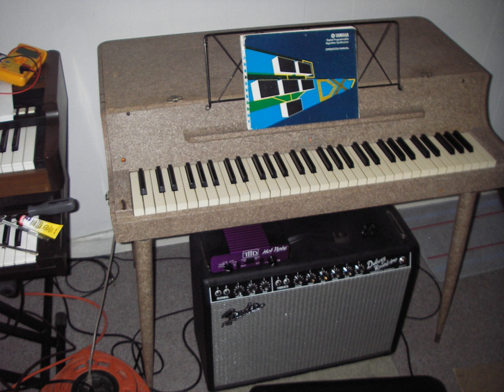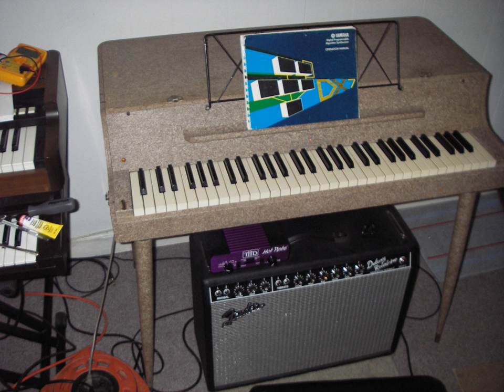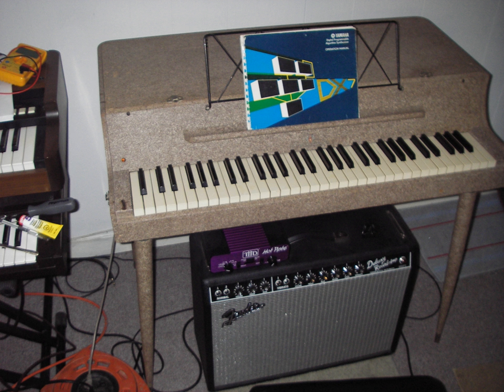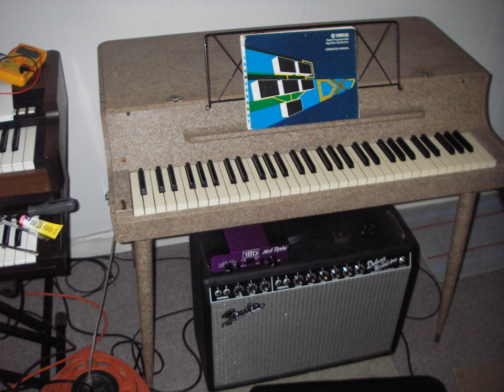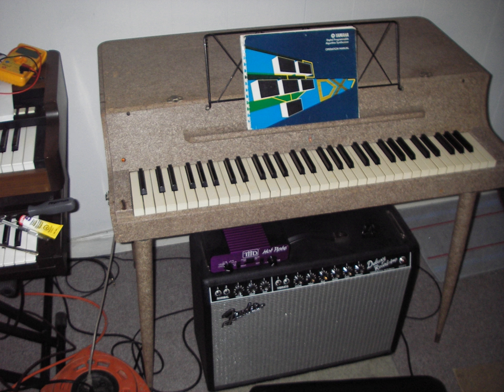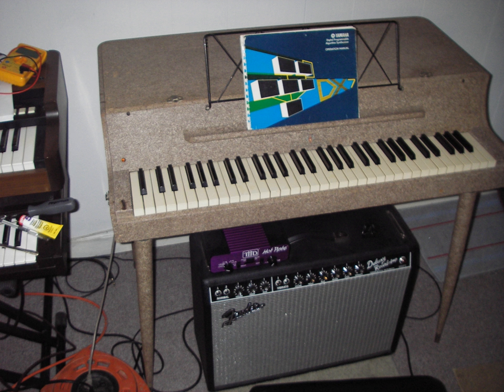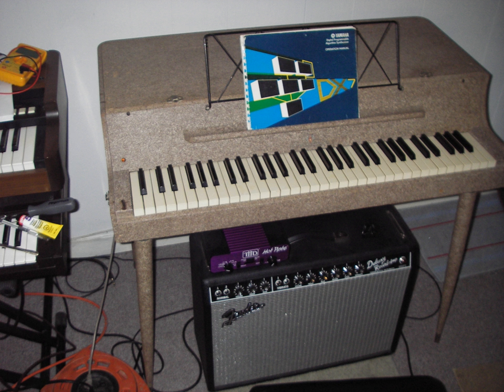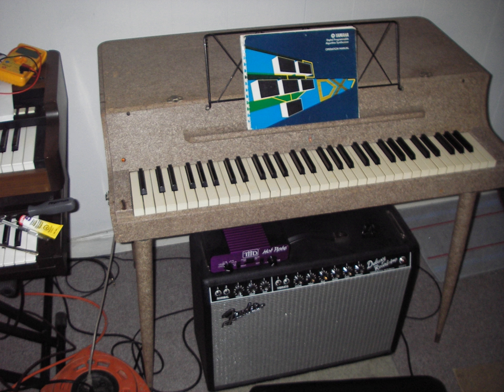Electric piano | Wikipedia audio article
00:02:53 1 History
00:03:54 2 Types
00:04:15 2.1 Struck strings
00:05:01 2.2 Struck reeds
00:06:12 2.3 Struck tuning-forks
00:07:19 2.4 Plucked reeds
00:08:50 2.5 Other electric keyboard instruments
00:10:35 3 See also

- Socrates

SUMMARY
An electric piano is an electric musical instrument which produces sounds when a performer presses the keys of the piano-style musical keyboard. Pressing keys causes mechanical hammers to strike metal strings, metal reeds or wire tines, leading to vibrations which are converted into electrical signals by magnetic pickups, which are then connected to an instrument amplifier and loudspeaker to make a sound loud enough for the performer and audience to hear. Unlike a synthesizer, the electric piano is not an electronic instrument. Instead, it is an electro-mechanical instrument. Some early electric pianos used lengths of wire to produce the tone, like a traditional piano. Smaller electric pianos used short slivers of steel to produce the tone. The earliest electric pianos were invented in the late 1920s; the 1929 Neo-Bechstein electric grand piano was among the first. Probably the earliest stringless model was Lloyd Loar's Vivi-Tone Clavier. A few other noteworthy producers of electric pianos include Baldwin Piano and Organ Company and the Wurlitzer Company.
Early electric piano recordings include Duke Ellington's in 1955 and Sun Ra's India as well as other tracks from the 1956 sessions included on his second album Super Sonic Jazz (a.k.a. Super Sonic Sounds). The popularity of the electric piano began to grow in the late 1950s after Ray Charles's 1959 hit record "What'd I Say", reaching its height during the 1970s, after which they were progressively displaced by more lightweight electronic pianos capable of piano-like sounds without the disadvantages of electric pianos' heavy weight and moving mechanical parts. Another factor driving their development and acceptance was the progressive electrification of popular music and the need for a portable keyboard instrument capable of high-volume amplification. Musicians adopted a number of types of domestic electric pianos for rock and pop use. This encouraged their manufacturers to modify them for stage use and then develop models primarily intended for stage use.
Digital pianos that provide an emulated electric piano sound have largely supplanted the actual electro-mechanical instruments in the 2010s, due to the small size, low weight and versatility of digital instruments, which can produce a huge range of tones besides piano tones (e.g., emulations of Hammond organ sounds, synthesizer sounds, etc.). However, some performers still perform and record with vintage electric pianos. In 2009, Rhodes produced a new line of electro-mechanical pianos, known as the Rhodes Mark 7, followed by an offering from Vintage Vibe.